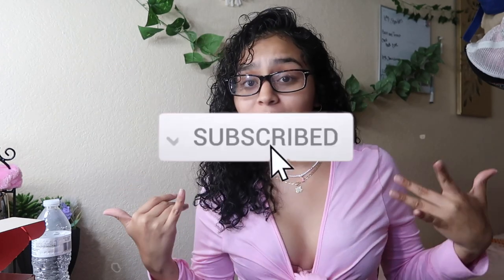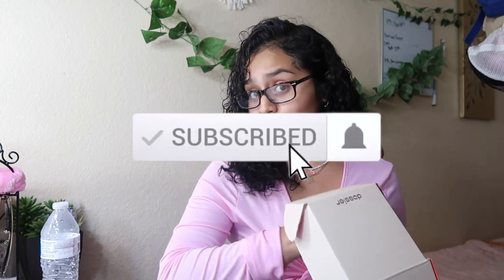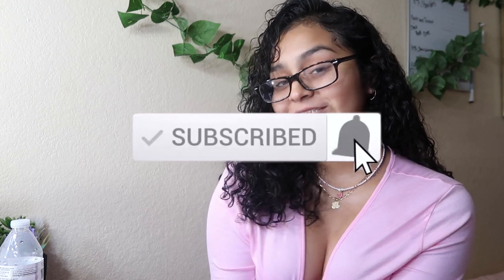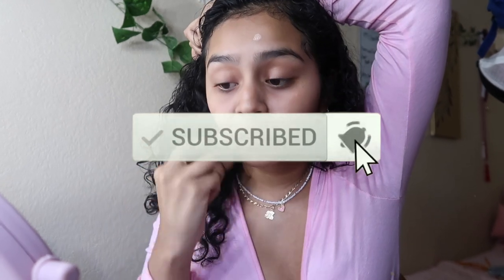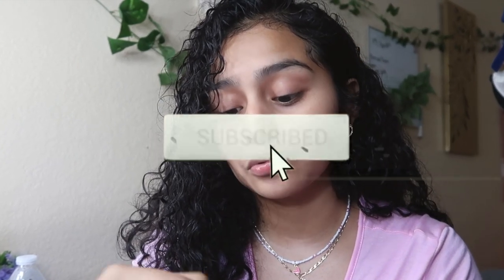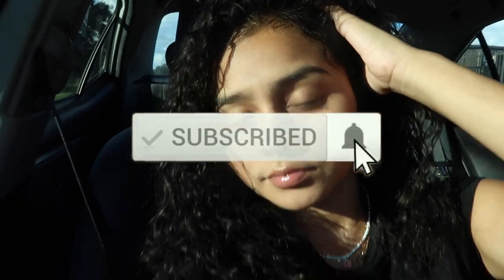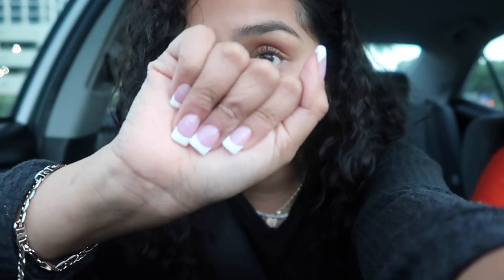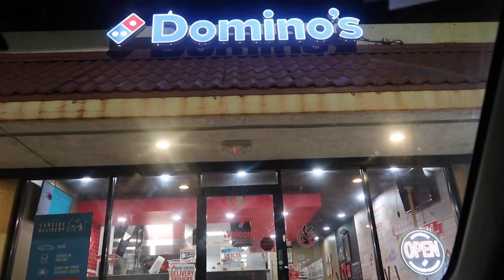GRWM: Nail Appointment, Makeup & Fragrance ft. Dossier Perfume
Enjoy this get ready with me!! I’m featuring a few scents from Dossier, Thank you Dossier for reaching out to me and providing me this amazing opportunity.

Get your Dossier Fragrances TODAY!!

SCENTS 🌷🍯
Floriental Vanilla: Floriental Vanilla – Dossier Perfumes

ABOUT DOSSIER
-       Dossier reproduces classic, high-end, luxury scents at a fraction of the price, keeping the exact same high quality by cutting all the expenses and the infamous brand tax
-       We have a risk free system - allowing customers to try the perfumes before committing to them
-       Every bottle comes with a small sample that our clients can try and wear, before unsealing the 50ml bottle.
-       If they decide to return the scent, we offer a standard 30 day return period, in which customers can return any unsealed 50ml Dossier perfume and get a FULL refund, no questions asked.